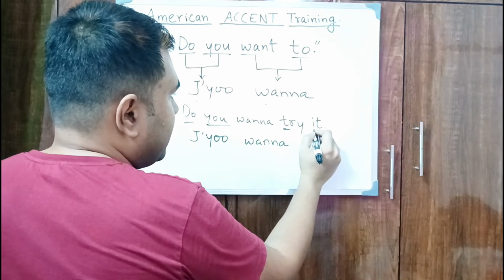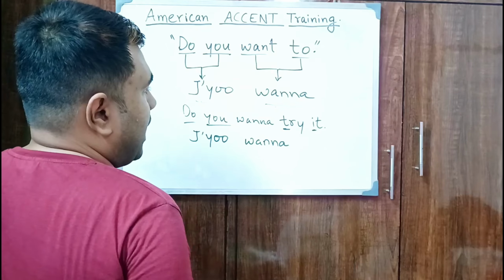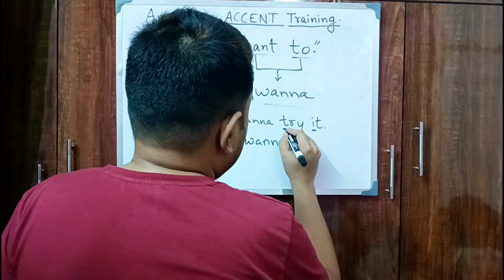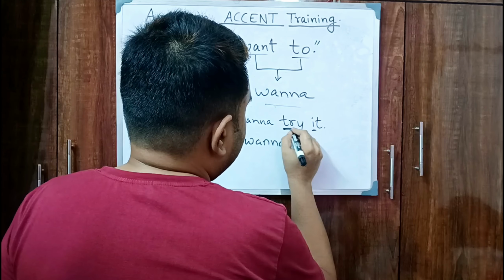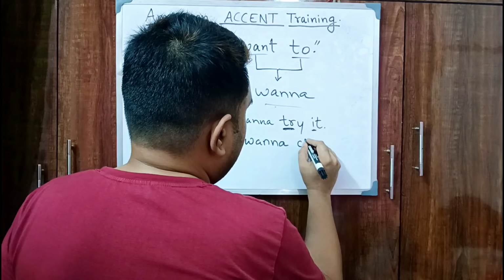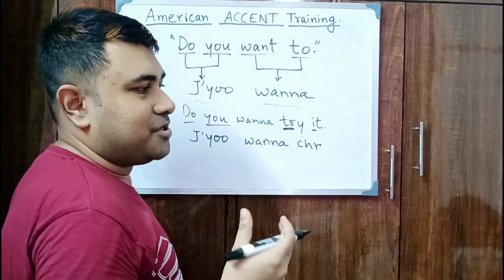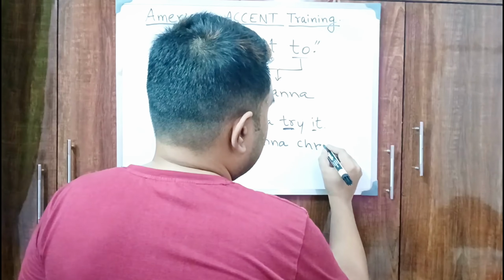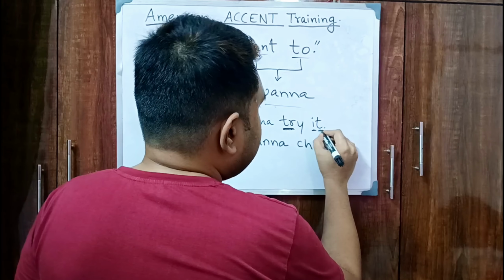Don't always Say — "Do you Want to?"❌️. Learn smart Alternative — "Juwanna?" ✅️ | American Accent 🇺🇸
Unlock the power of American English with our latest video, "Don't always Say — 'Do you Want to?'❌️. Learn smart Alternative — 'Juwanna?' ✅️ | American Accent 🇺🇸"! In this engaging lesson, we explore how to enhance your conversational skills and sound more like a native speaker. Whether you're a beginner or looking to refine your accent, this video is packed with useful vocabulary and pronunciation tips!

- The meaning behind the phrase 'Juwanna' and how to use it in everyday conversations.
- Alternative ways to ask questions without sounding repetitive.
- Tips to sound more natural when speaking American English.

- Improve your speaking skills and confidence in English.
- Find out how native speakers communicate effectively.
- Learn practical English slang and expressions that will impress your friends and colleagues.

Join us in this journey to master everyday phrases that will elevate your English conversation skills!

Whether you're preparing for travel, studies, or just want to connect better with native speakers, our channel is here to support your English learning journey. Let's get started and dive into the amazing world of American English together! 🗣️🇺🇸